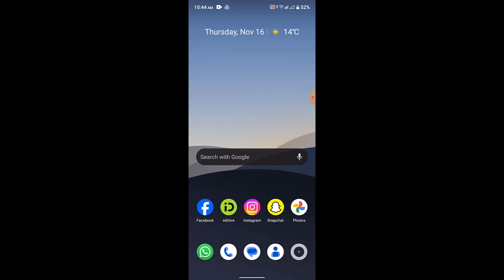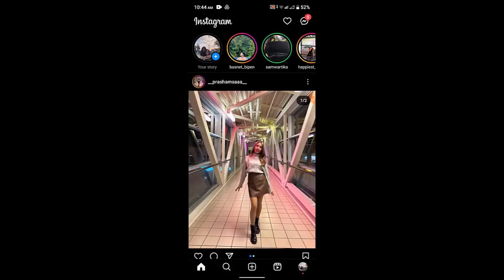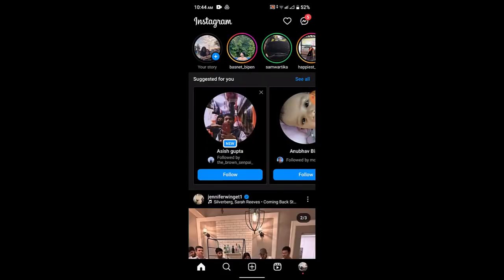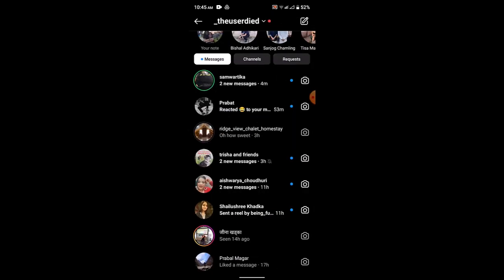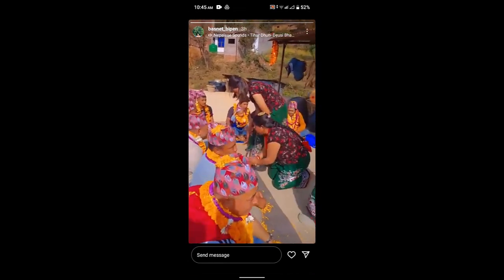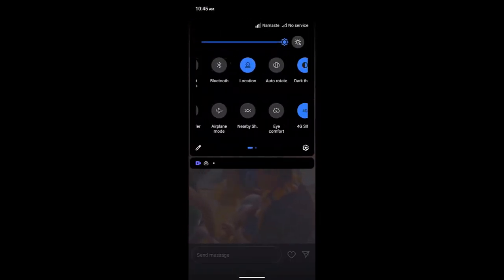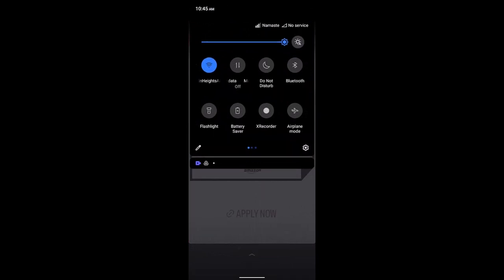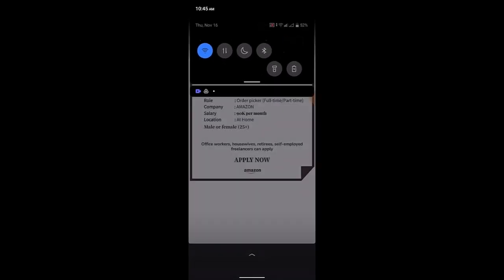How to Share Others Video Story on Your Story in Instagram !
This video guides you in an easy step-by-step process to share others video story on your story in instagram.

Chapters / Timestamps
0:00 Intro
0:14 Share video story on your story in Ig
1:17 Outro